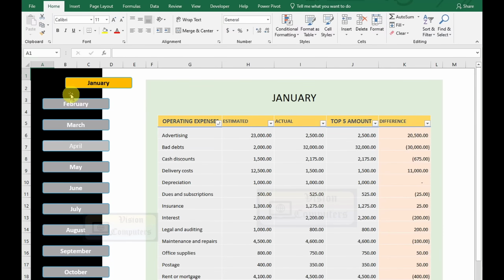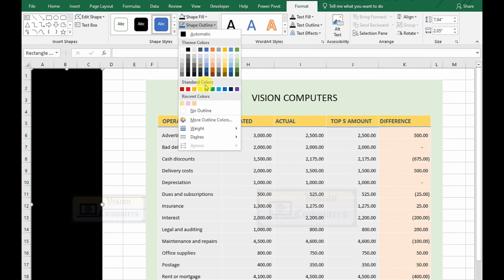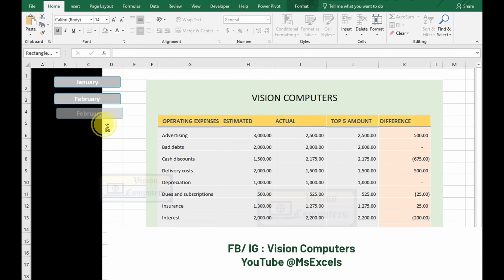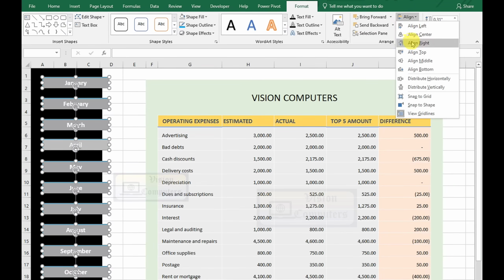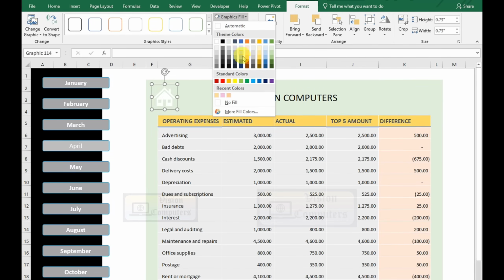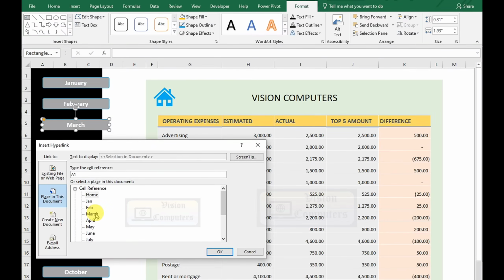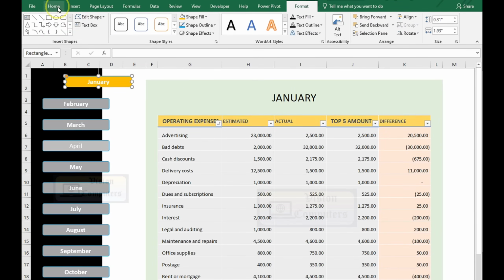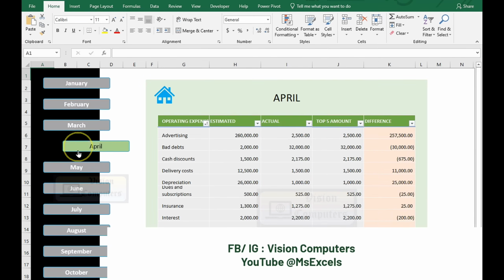Excel Navigation bar : Make Your Spreadsheets Shine! || Simple and easy step by step Guide